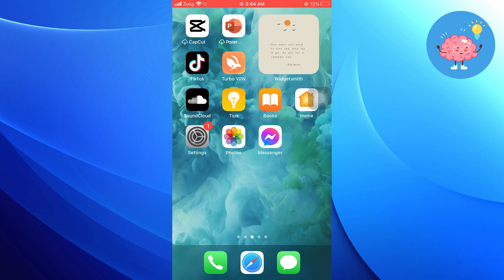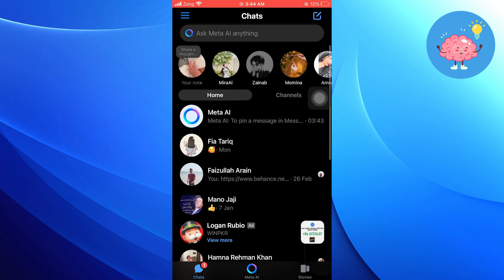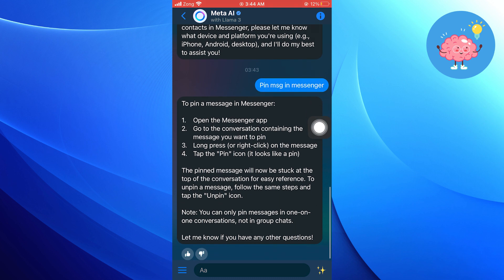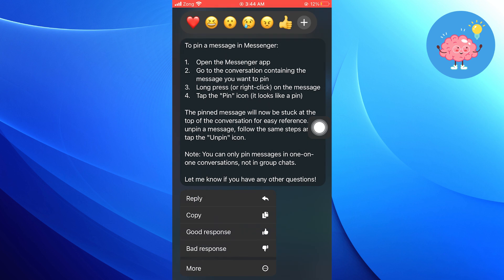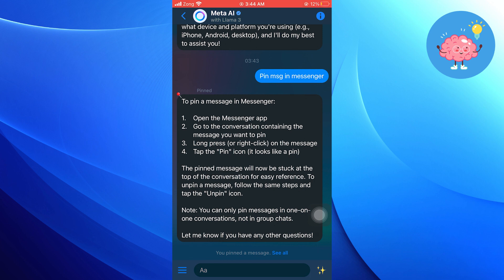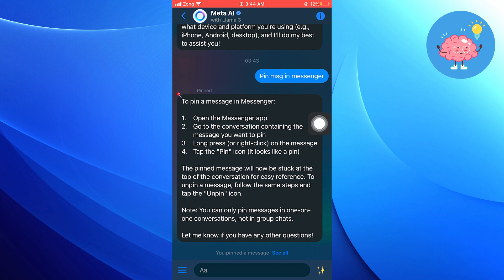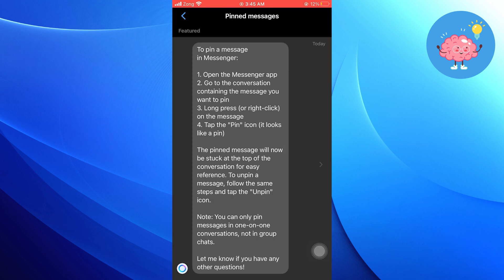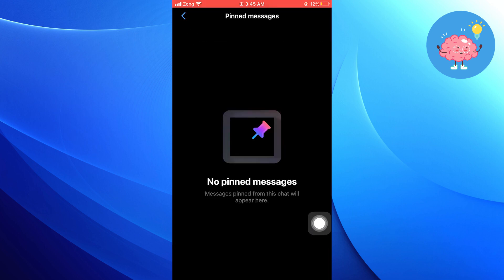How To View And Remove A Pinned Message In Messenger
Struggling to find that important pinned message in Messenger?   This video shows you exactly how to view and remove pinned messages in just a few easy steps!

Here's what you'll learn:

✅ Access all your pinned messages in one
✅ Unpin messages you no longer
✅ Keep your Messenger conversations organized

Perfect for:

Busy people who need to quickly find important information
Anyone who wants to declutter their Messenger inbox